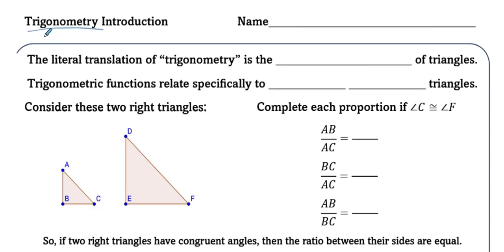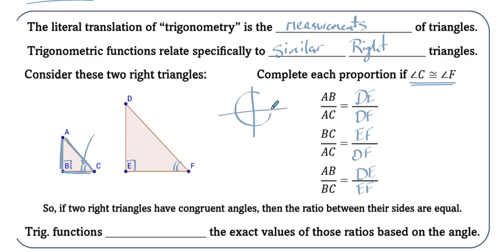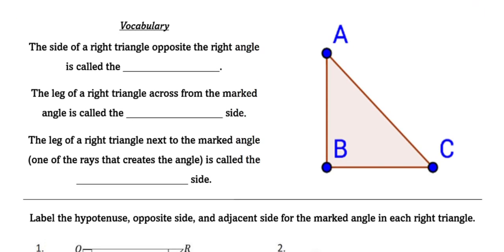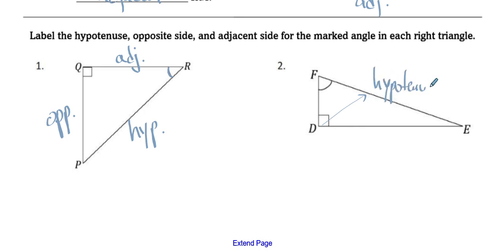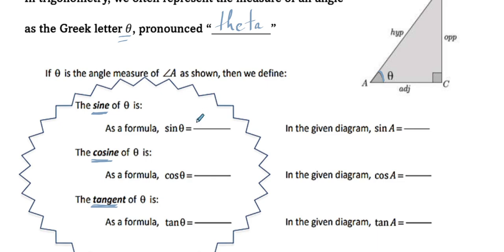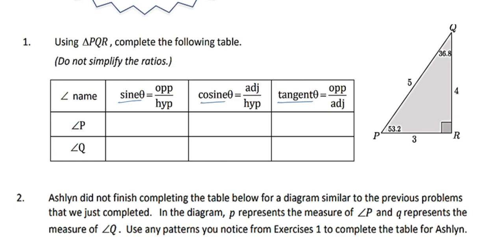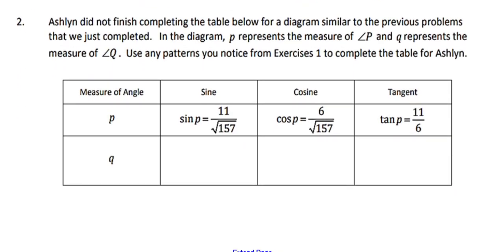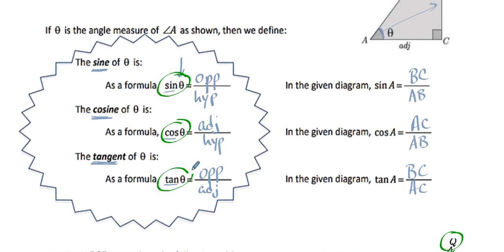Introduction to Trigonometry